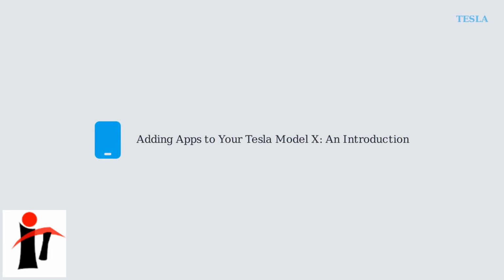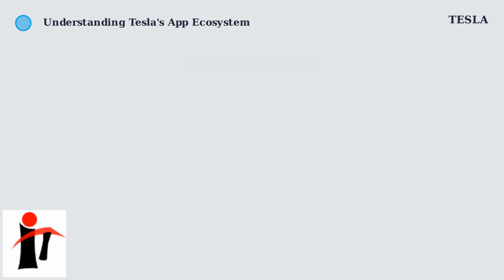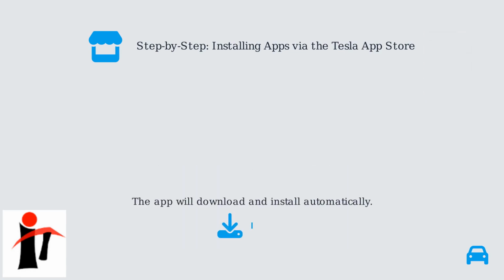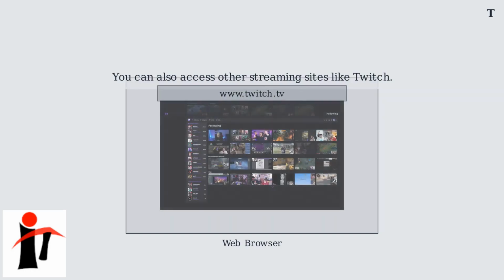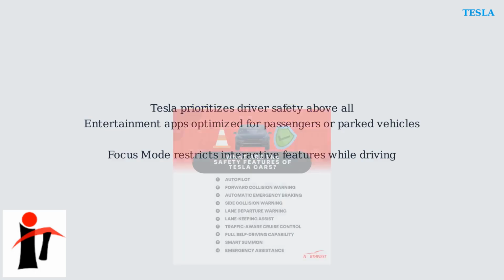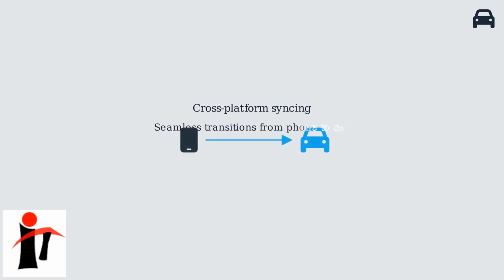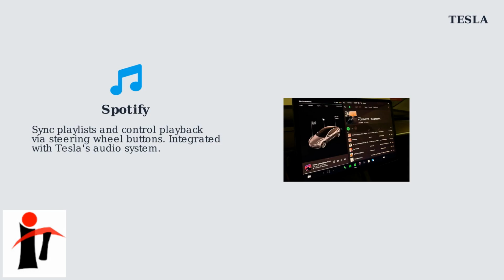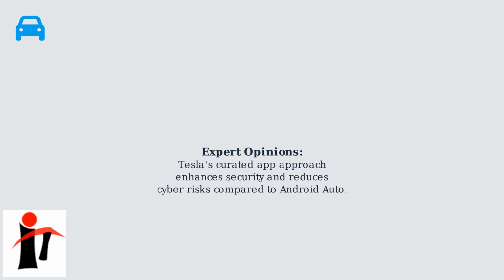How to Add Apps to Tesla Model Y – Access Games, Streaming & Web Apps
🚗 Discover how to add apps to your Tesla Model Y for a fun and connected driving experience 🎮 Access games, streaming services, and web apps directly from your infotainment screen 🌐 Step-by-step guide to personalize your Tesla and enjoy entertainment on the go 🎵 Maximize your Tesla Model Y’s features with easy app installation and seamless navigation.